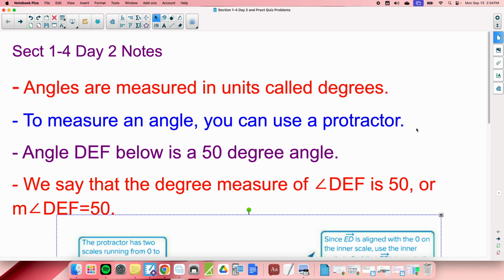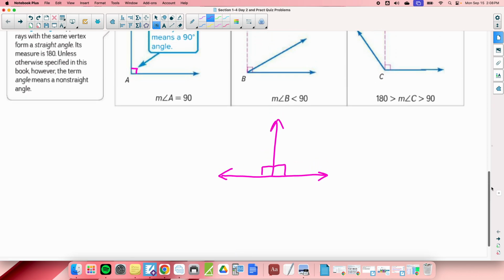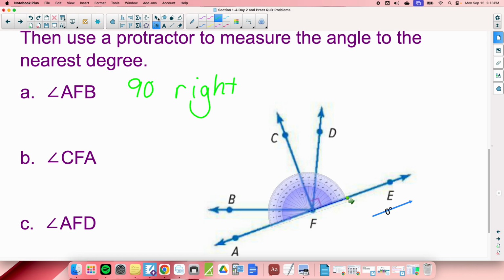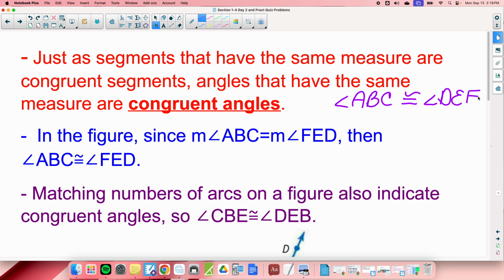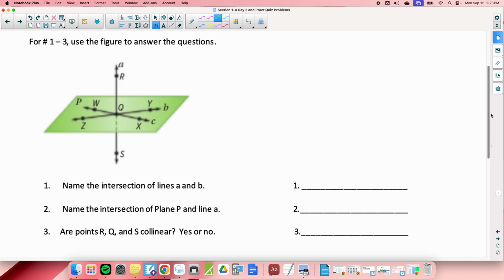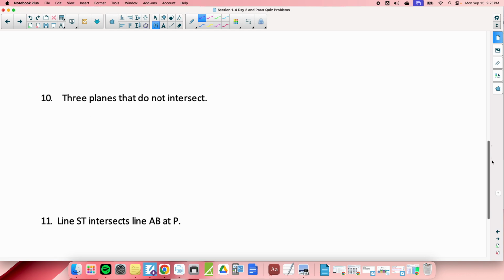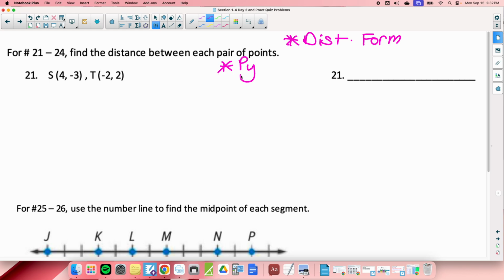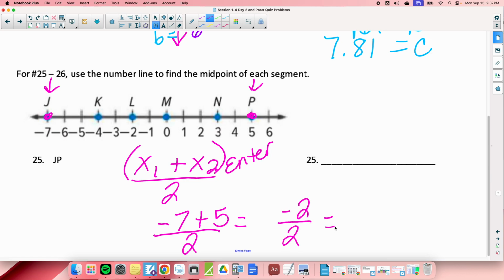Sect 1 4 Day 2 and Pract Quiz Rev Prob Video RG